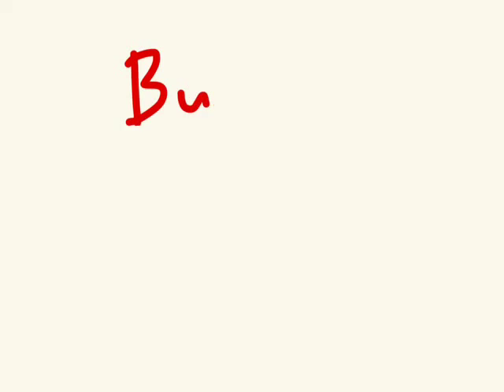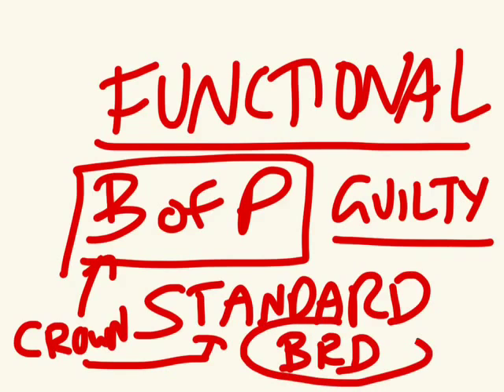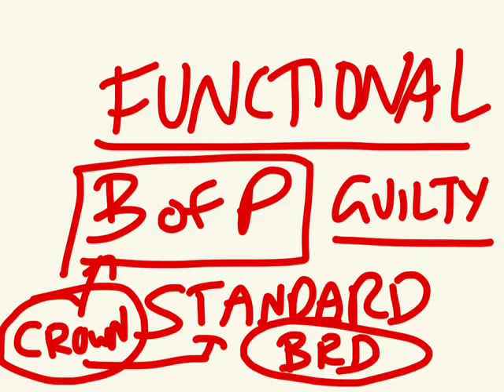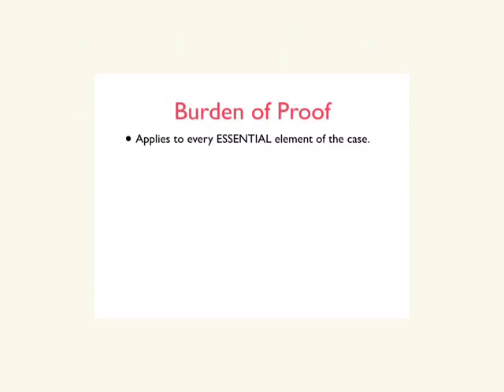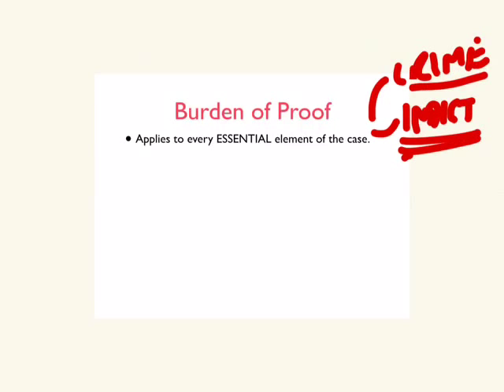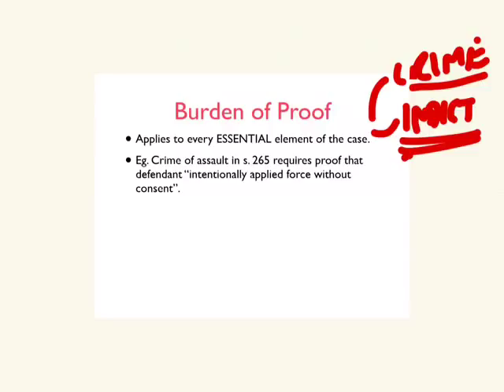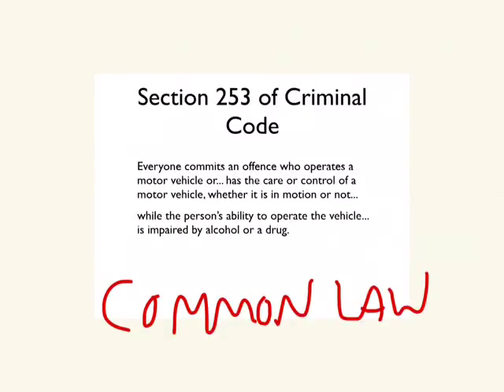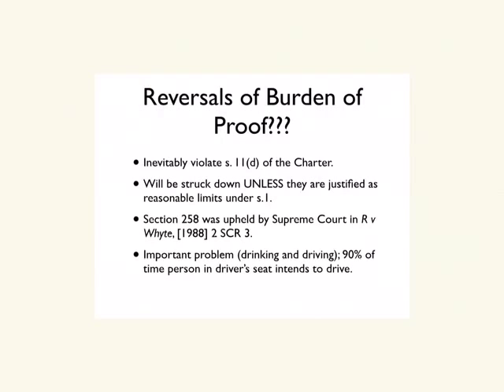Burden of Proof in Criminal Proceedings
This short capsule explains why the Crown has to prove guilt beyond a reasonable doubt, what that term means, and what happens when the accused has a "reverse onus" to prove some aspect of his or her defence.

To learn more about the criminal law and evidence, check out my

IF THESE VIDEOS HAVE HELPED YOU, PLEASE SHARE THEM WITH OTHERS. MY GOAL IS TO ASSIST STUDENTS AND LAWYERS LEARN MORE ABOUT THESE TOPICS.

Also, please consider leaving a comment, or letting me know how these have helped on my website.